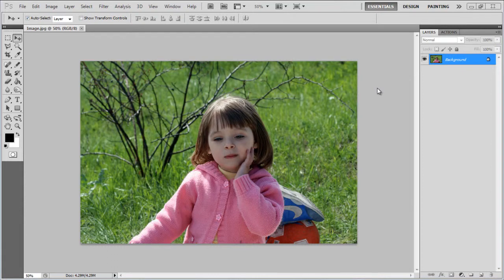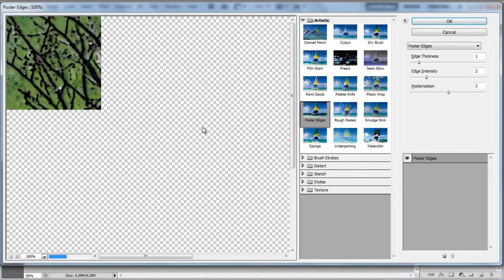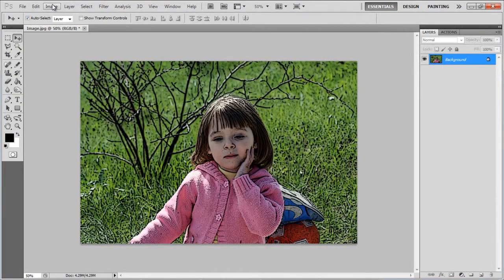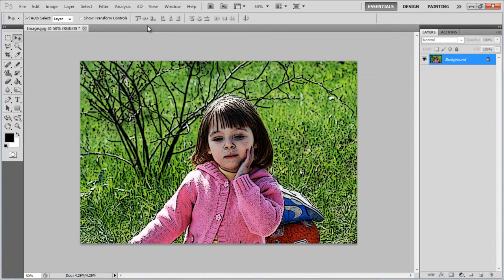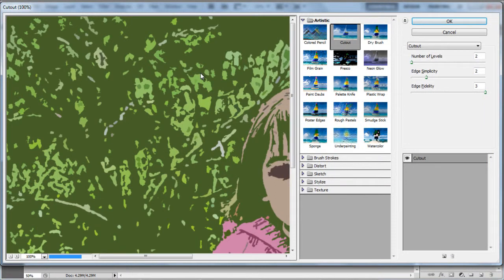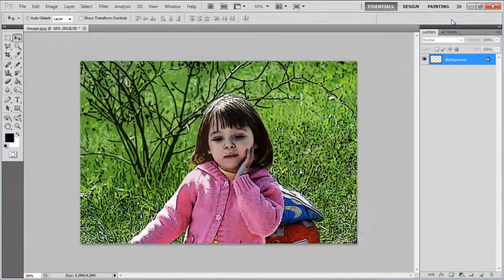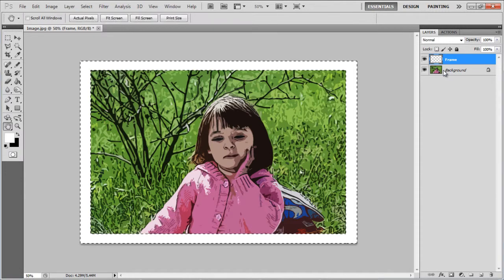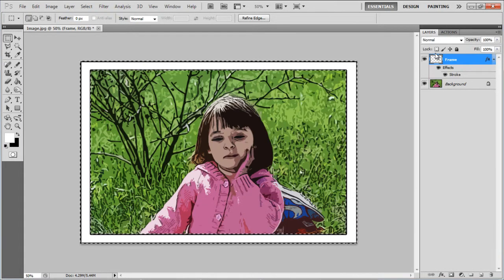How to create a cartoonish effect in Photoshop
In this particular photoshop tutorial, we would be teaching you how to create a cartoonish effect in Photoshop.

Image manipulation is a powerful tool through which you can completely transform an image into that perfect piece of art. From basic tools to advanced techniques, you can let your creativity run wild and come up with something new and fresh. This particular tutorial is designed for beginners, using basic filters and techniques to transform the image.

Step # 1 -- Load an Image

In the first step, launch Adobe Photoshop and load an image on which you want to create a cartoonish effect.

Step # 2 -- Apply the Poster Edge Filter

Now go to the "Filter" menu, select "Artistic" and click on the "Poster Edges" filter from the list. In the filter settings panel, set the "Edge Thickness" to "5", "Edge Intensity" to "2"and "Posterization" to "5". After changing these settings, click on the "OK" button to apply it on the image.

Step # 3 -- Adjust the Brightness and Contrast

Go to the "Image" menu, select "Adjustments" and click on the "Brightness/Contrast" option from the list. In the settings panel, increase the "Brightness" level to "30" and "Contrast" level to "50". After changing these settings, click on the "OK" button to apply it on the image.

Step # 4 -- Apply the Cutout Filter

After adjusting the brightness and contrast of the image, go to the "Filter" menu, select "Artistic" and click on the "Cutout" filter from the list. In the filter settings panel, set the "Number of Levels" to "4", "Edge Simplicity" to "4" and "Edge Fidelity" to "2". After changing these settings, click on the "OK" button to apply it on the image.

Step # 5 -- Add a Frame over the Image

In the next step, insert a new layer and change its name to "Frame". Now select the "Rectangular Marquee" tool from the menu and create a selection around the borders of the image. Now choose white for the foreground color and press the "Alt+Backspace" key on the keyboard to fill the selected area with "White" color.

Step # 6 -- Adjust the Stroke Settings

Now right click on the "Frame" layer and select the "Blending Options" from the menu. In the settings panel, move over to the "Stroke" tab. Now set the "Size" of the stroke to "5 px" and its "Position" to "Inside". After changing these settings, click on the "OK" button to apply it on the frame.

Step # 7 -- Insert a Text

In the final step, insert the text using the "Text" tool from the menu towards the left. Use strokes to make your text prominent and you're done.